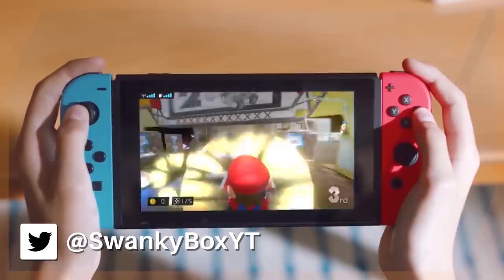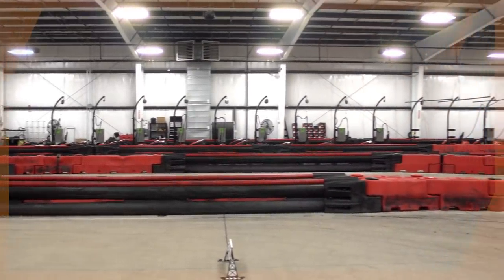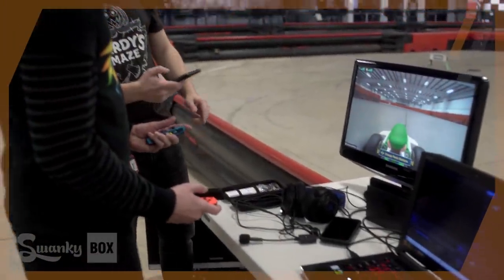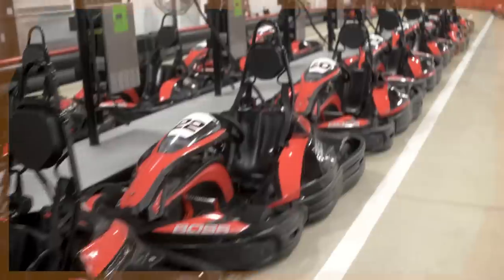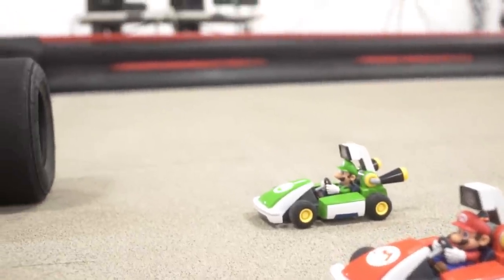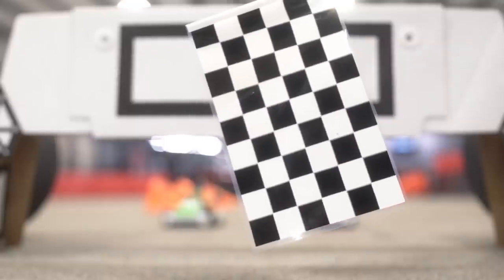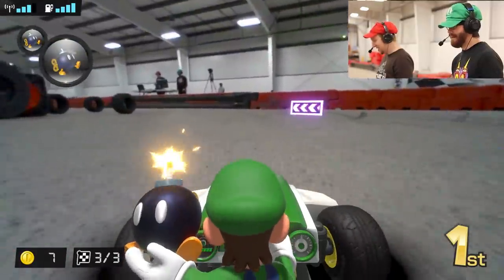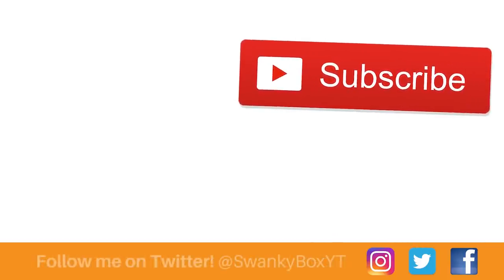How I Transformed a MASSIVE Racetrack into the Ultimate Mario Kart Live: Home Circuit Experience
The last place I want to set up Mario Kart Live: Home Circuit is in my house. Go big or go home. So today, we're building the ultimate Mario Kart Live race on a 30,000 square foot race track!

Cinematography by @pikokuro4948.
Setup by SwankyBox and @Stowgee.

The only thing that can make Mario Kart Live better is a cat.

"Main Theme" - Mario Kart Live: Home Circuit